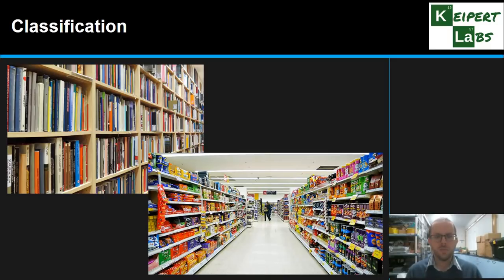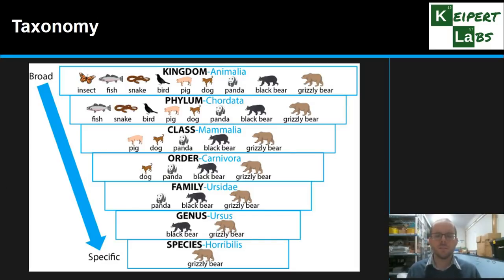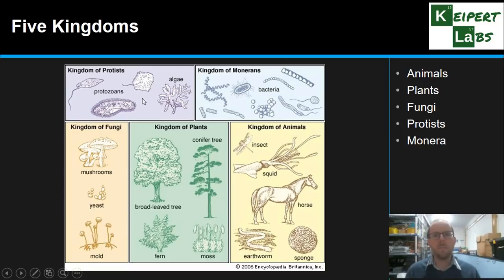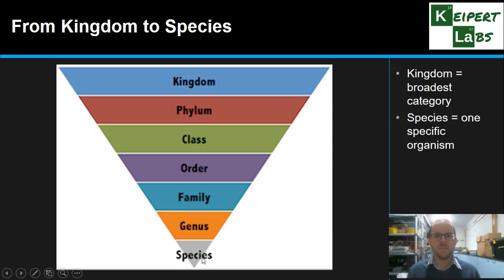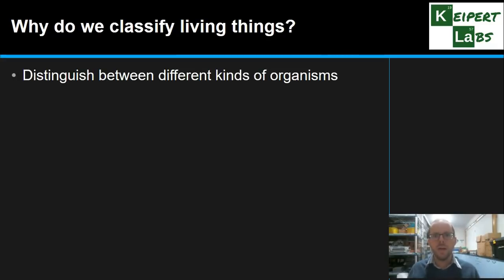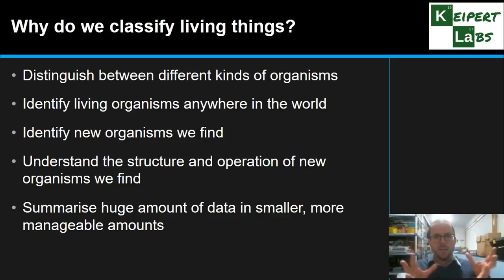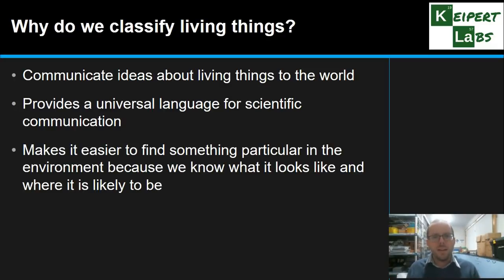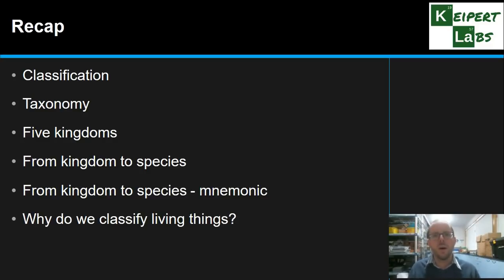Classification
In this episode of Keipert Labs, we look at classification - how do we sort and organise things into groups based on their features? We'll look at how this applies to biology, including the five kingdoms, as well as why we classify at all. Tune in to find out more!